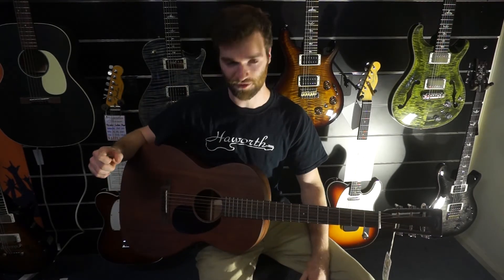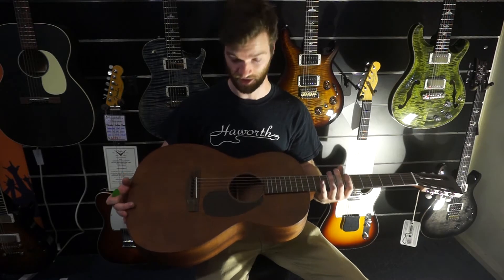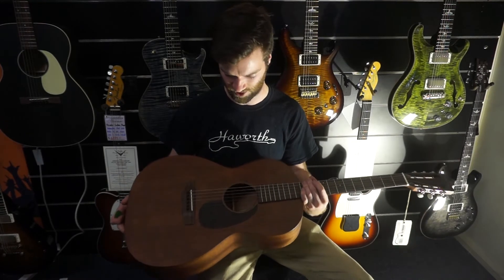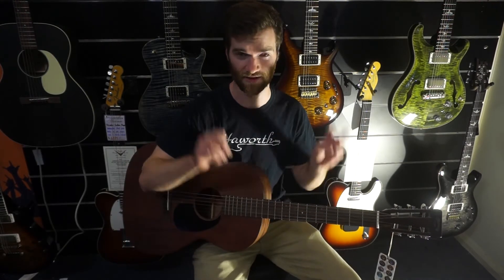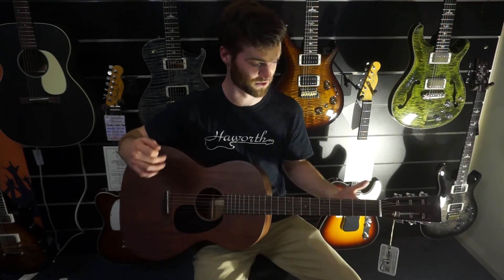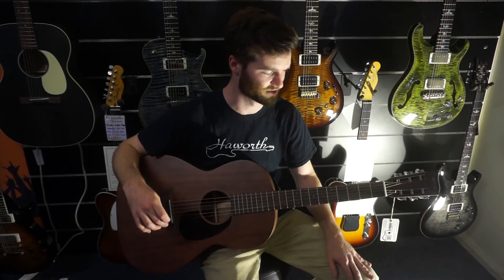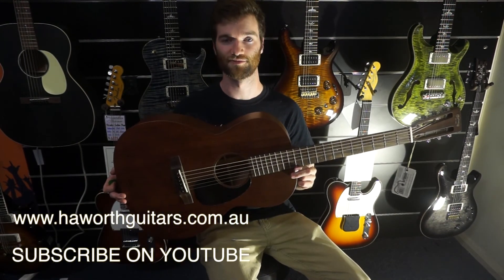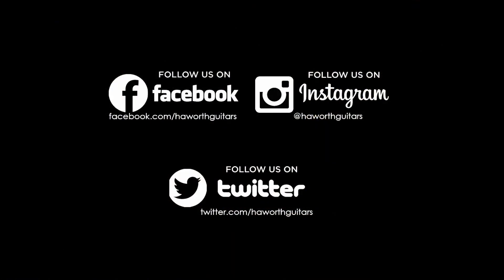MARTIN 000-15SM 15 SERIES AUDITORIUM ACOUSTIC - QUICK REVIEW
The 000-15SM model continues the Martin tradition with solid mahogany construction and a rich satin finish. The Martin 000-size 12-fret neck features a slotted headstock. Satisfy your desire with an affordable solid wood guitar that is visually distinctive and innovative.